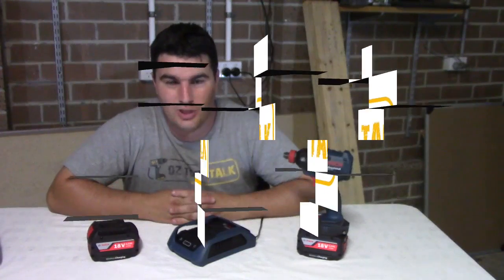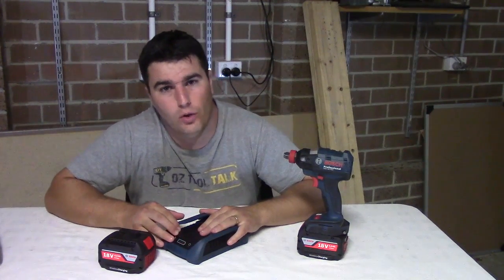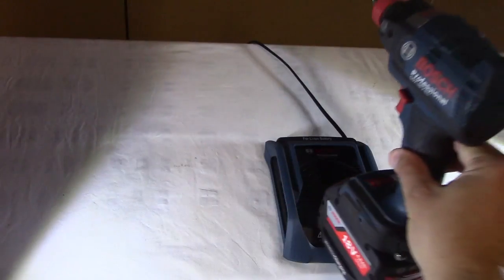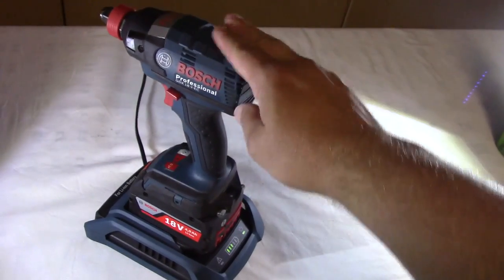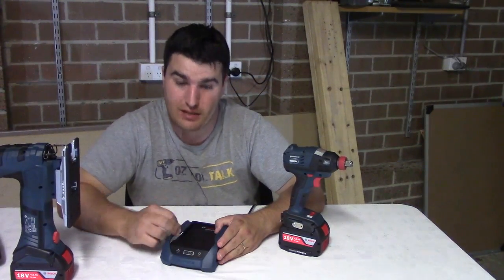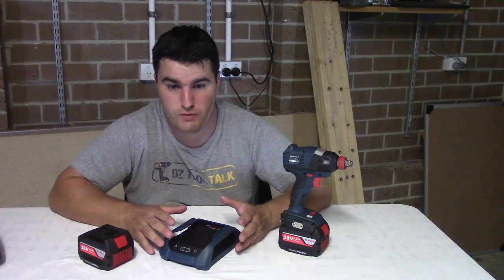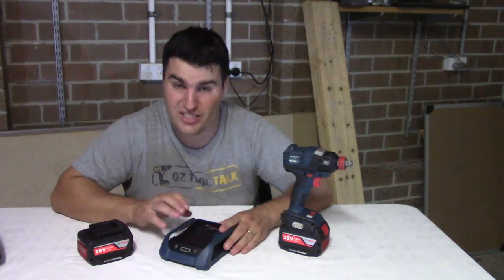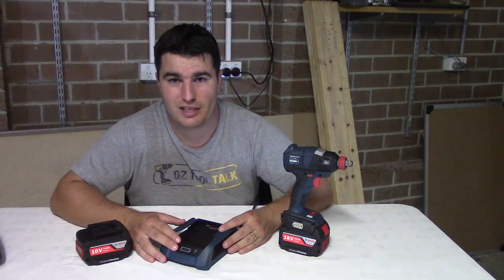Bosch 18V wireless Inductive Charging platform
Bosch's new 18V inductive charging platform means your batteries are being topped up every time you put the tool down. Never run out of juice again!